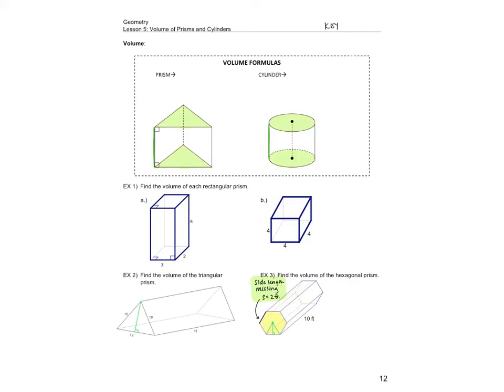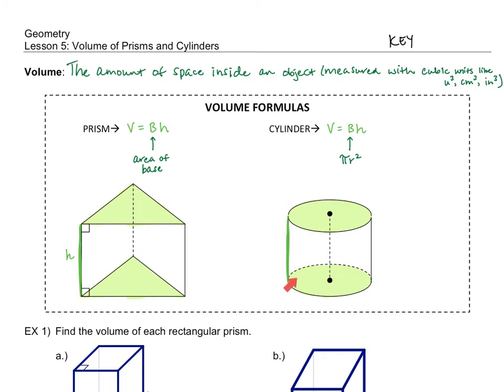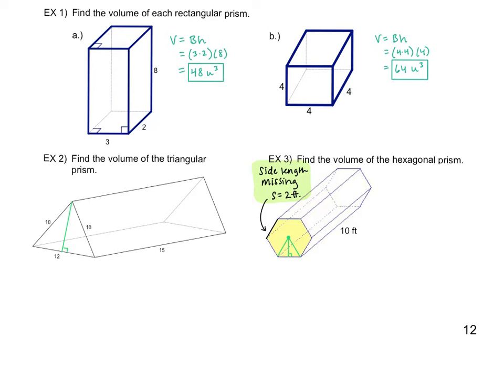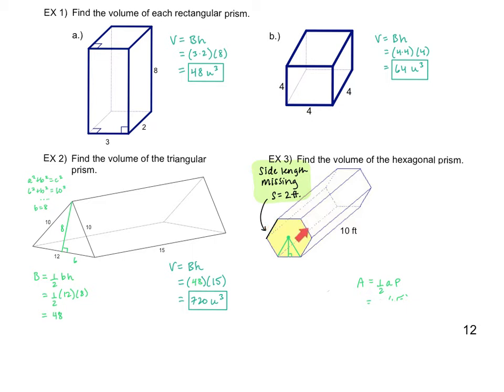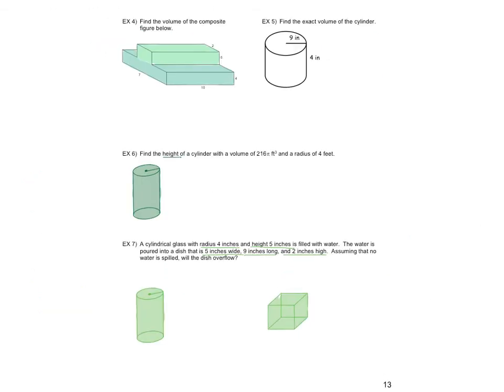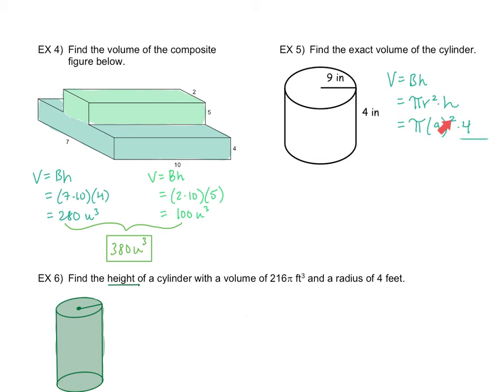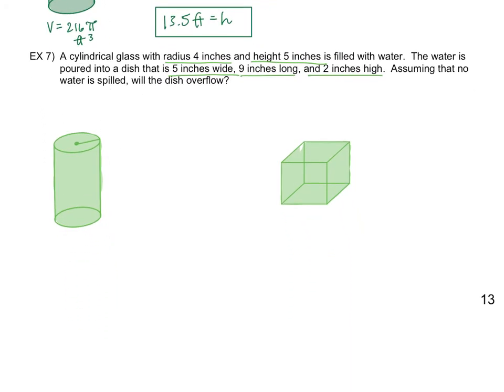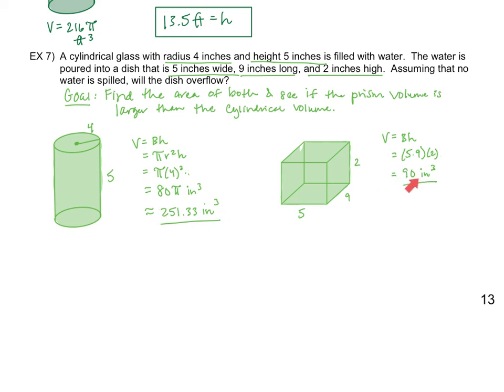Geo SA & V Lesson 5